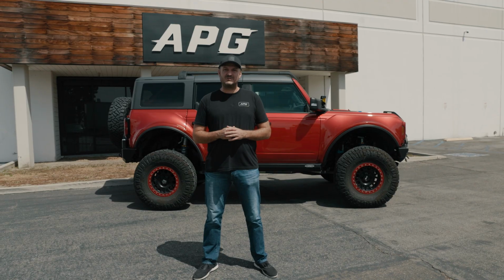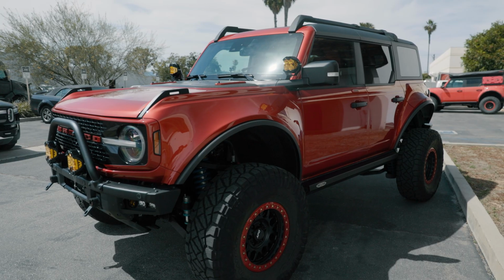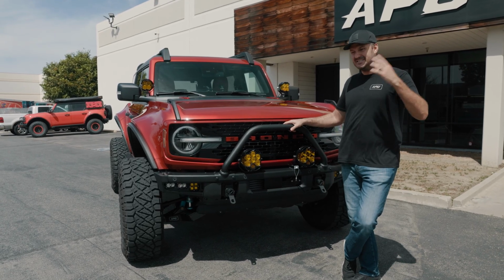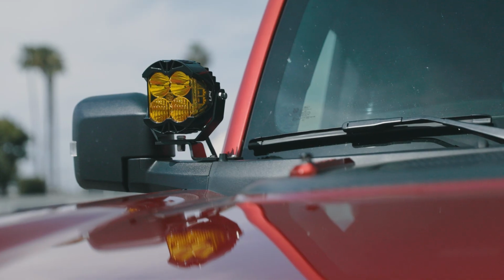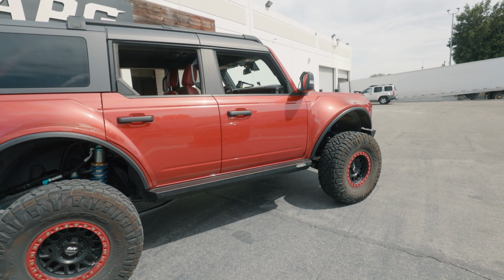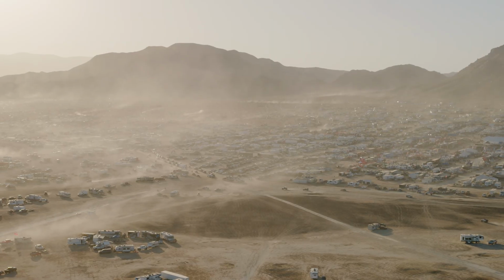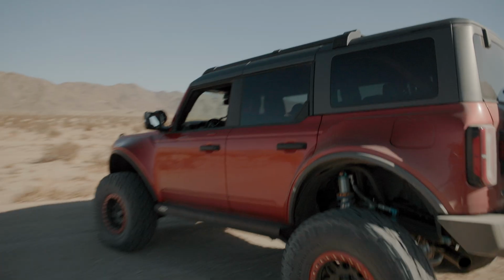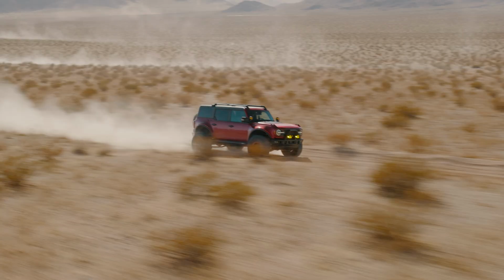2025 FORD BRONCO | Long Travel, Carbon Wide Body, 37's